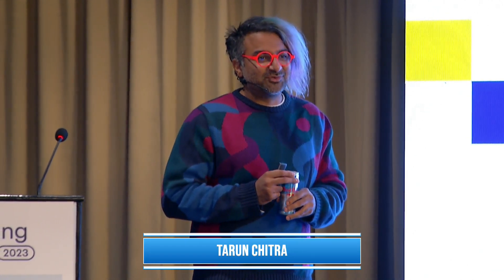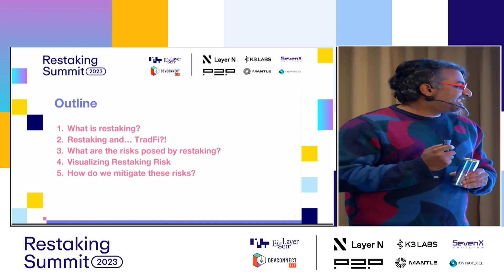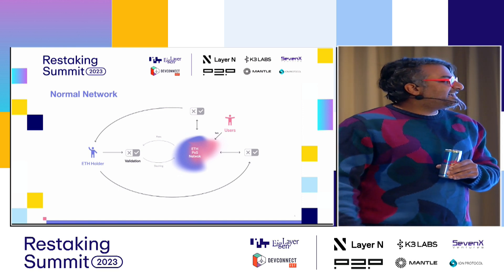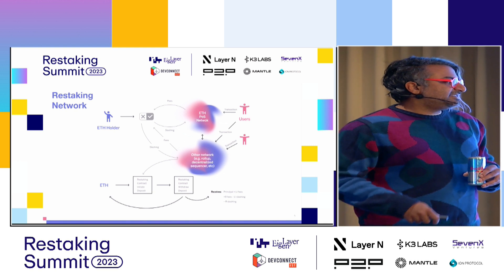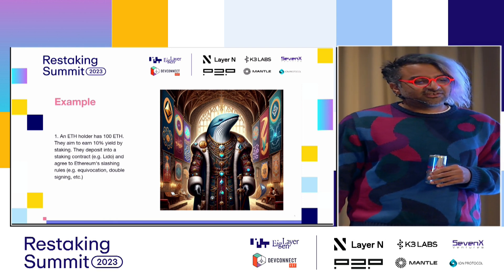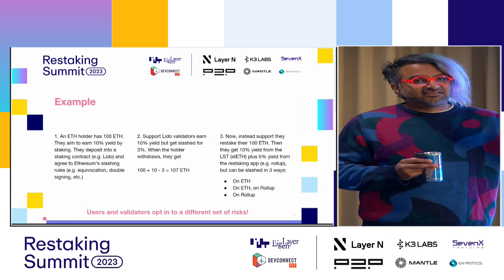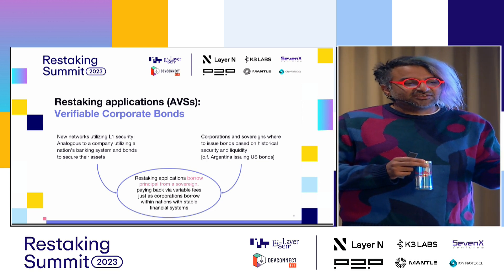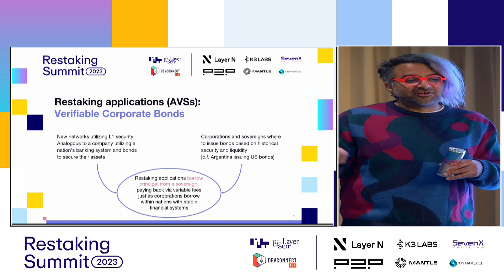Tarun Chitra - Risk Modeling for Operators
Risk Modeling for Operators

At the Restaking Summit: Istanbul Devconnect.